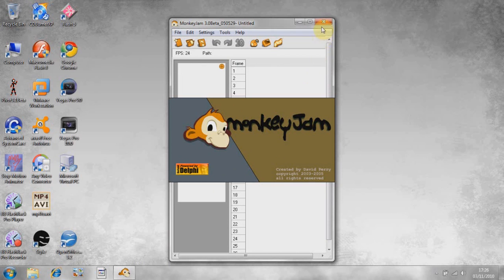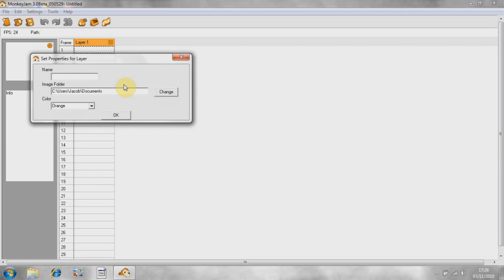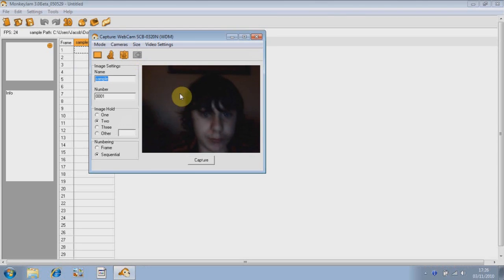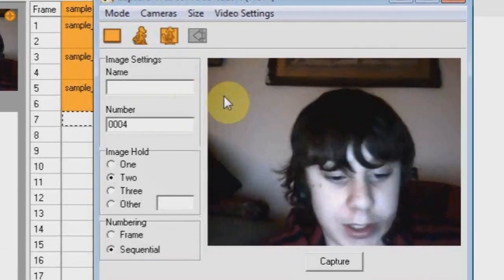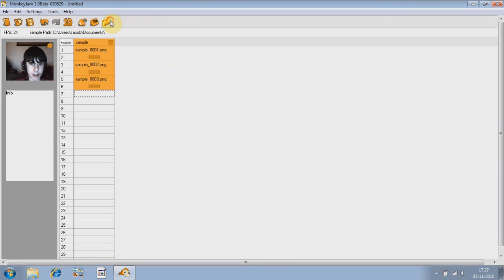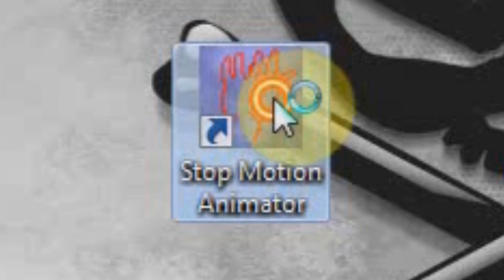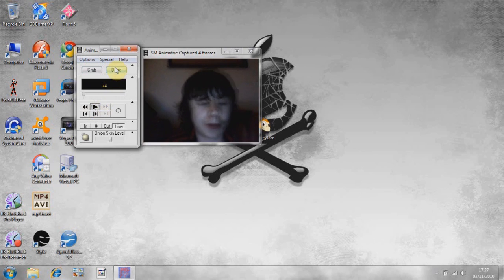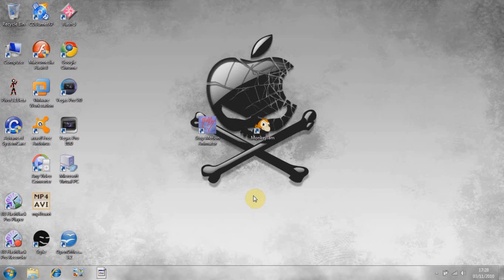The Best Free Stop Motion animation software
Here are two of my favorite FREE stop motion animation software, Monkeyjam and the stop motion animator.